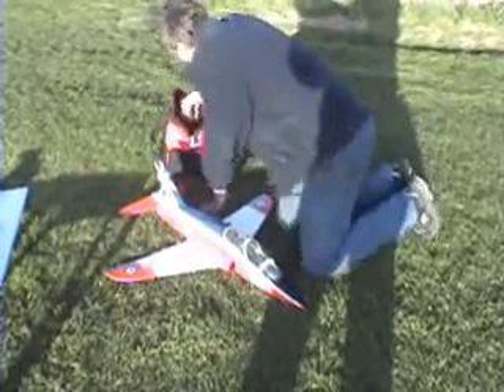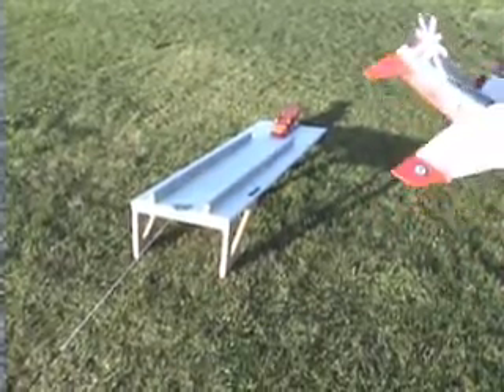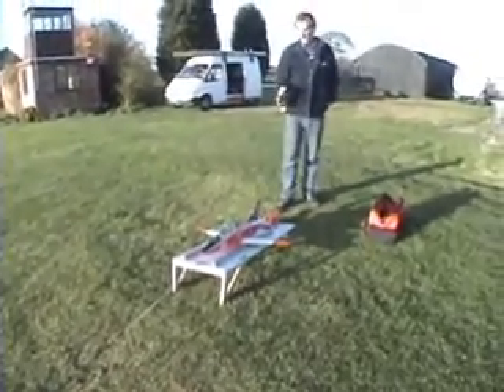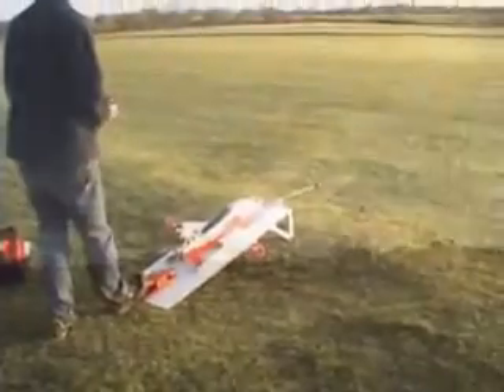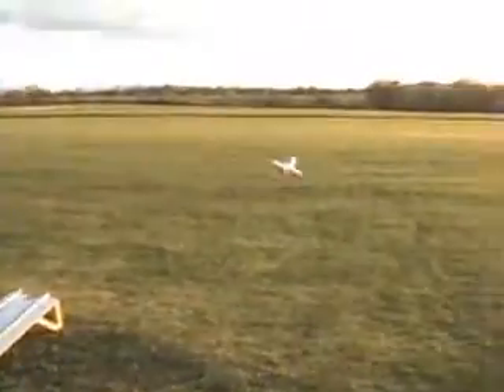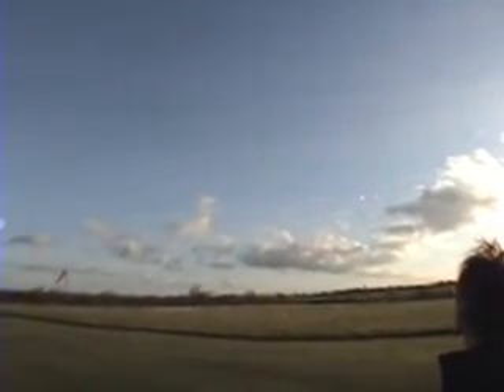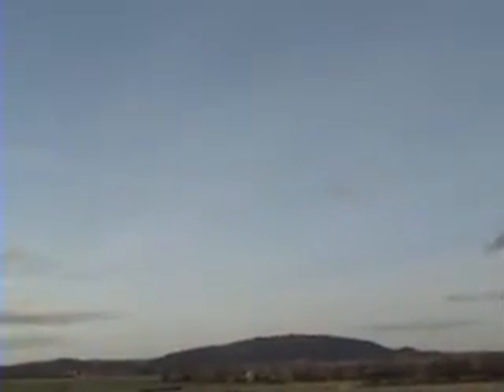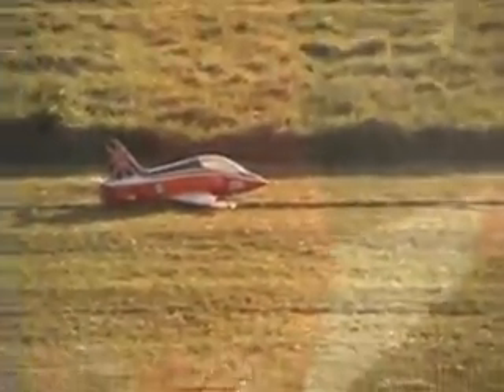E Flite Hawk bungee launch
Our home made taster (Tilted aircraft static thrust energy rig) being used to launch the Hawk